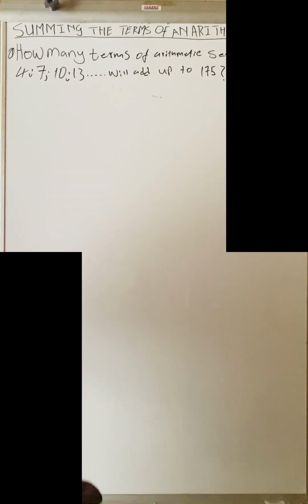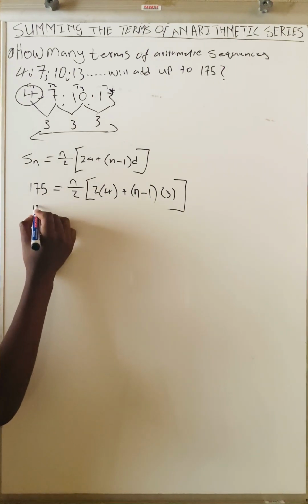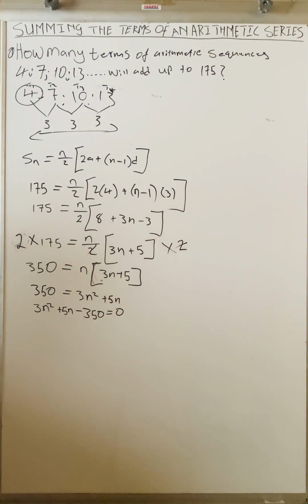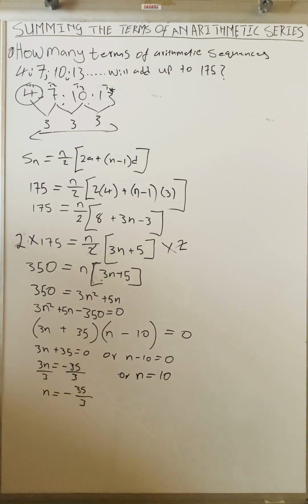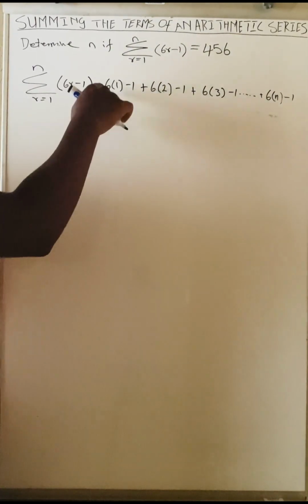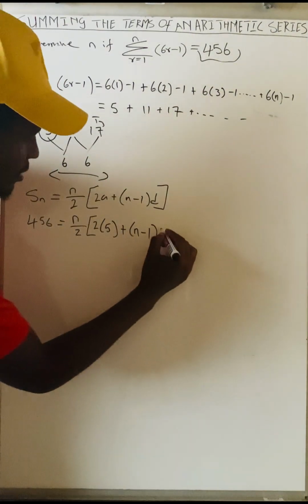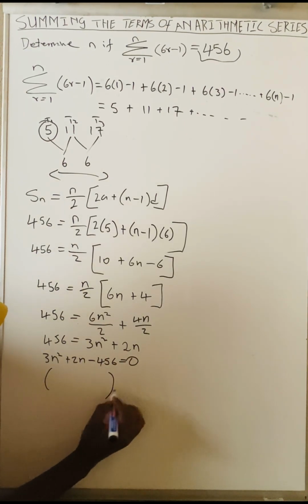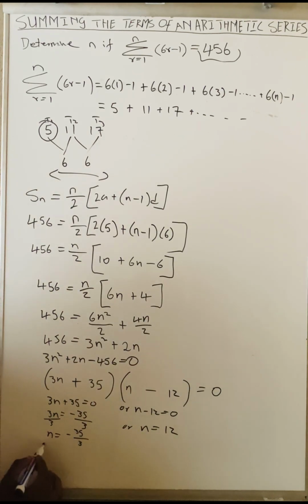Grade 12 Mathematics | Summing terms of Arithmetic